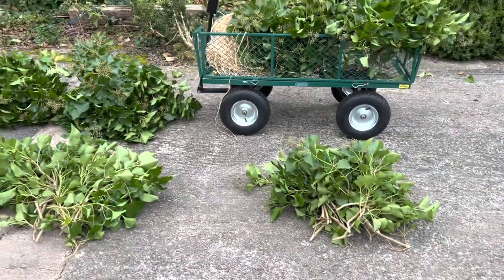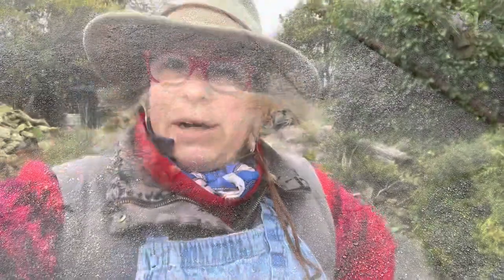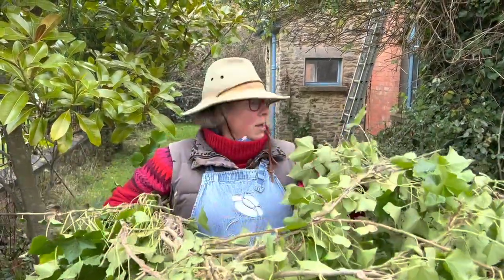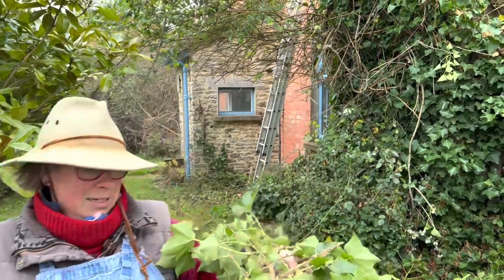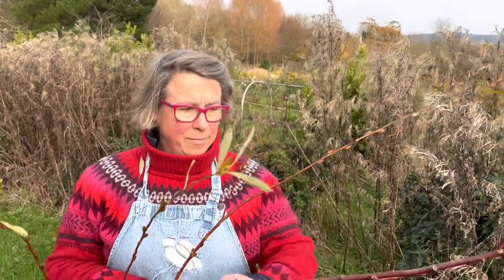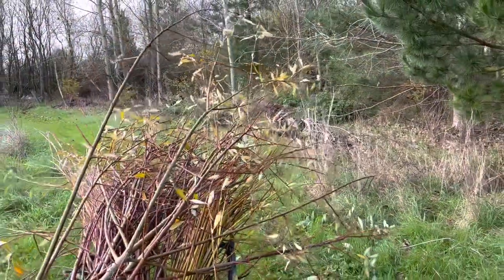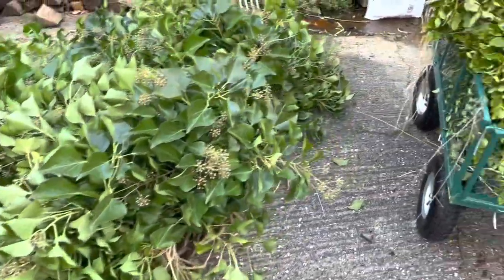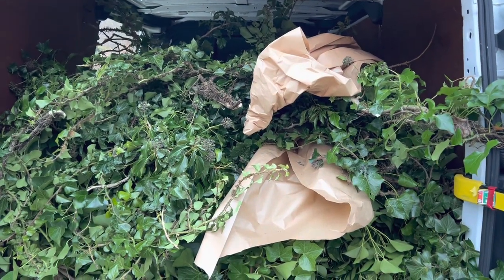Cutting a large winter foliage wholesale order with a lot of flowerfarmerchic thrown in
Join flower farmer and florist Georgie Newbery of Common Farm Flowers as she cuts winter foliage for a big wholesale order going out this week. It's a busy time for the floristry world as things are really ramping up for Christmas.

This order is for the lovely @petershamnurseries5296 and while she and Fabrizio cut Georgie riffs about small businesses, business ethos, and one of her fave subjects, flowerfarmerchic, with mentions for @hermes , @eribeknitwearltd @toggi, @muckboots5923 @m&s, and more. @townandcountry @niwakihq @wolfgartenplus1869 And if her cousin Matthew asks (as he no doubt will!) Georgie's knickers are from @marksandspencer too.

If you're interested in learning more about the many aspects of running a small business, no matter whether you're a florist, flower farmer or something entirely different, you might like to join Georgie from anywhere in the world on one of her online small business workshops or demos. These include the 'Living The Dream Lifestyle Business Workshop' which you can find linked

Georgie's recent online festive demos are still available to order via the website. Simply order, using any date when prompted, and we will send the recording out to you shortly afterwards.

You can see her full workshop schedule on the

If you're booking a place on our workshops or demos the website will ask you to choose a delivery date - any date will do! And if you can't join our sessions live then you are still very welcome to book as we send the recording and notes of the workshop out to everyone afterwards, so you can download the session and refer back to it as and when you need to.